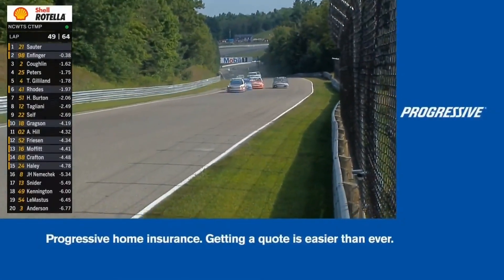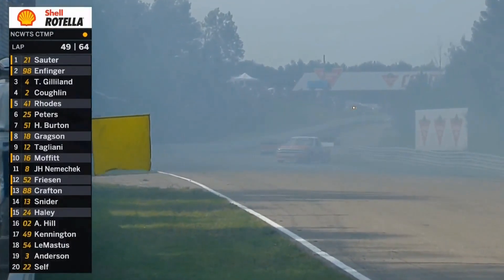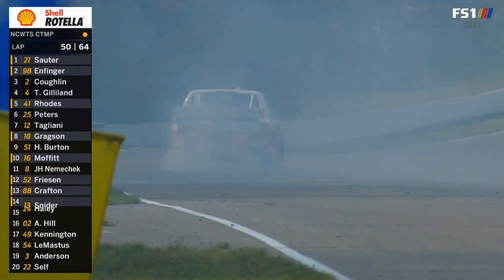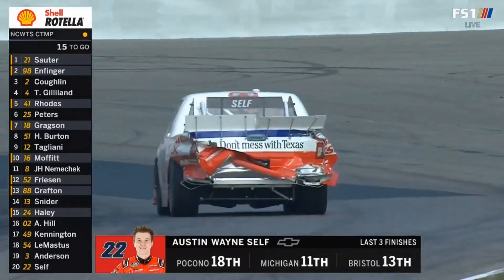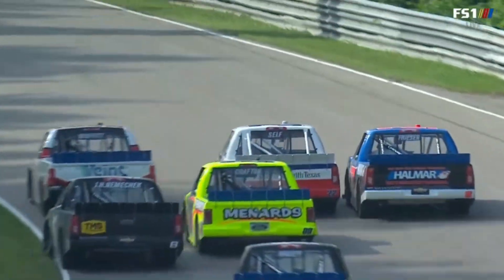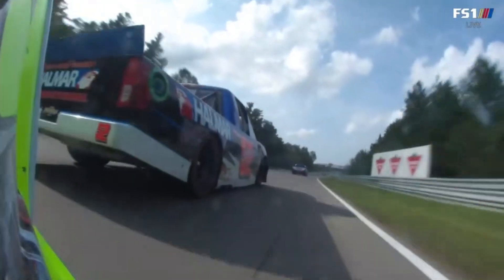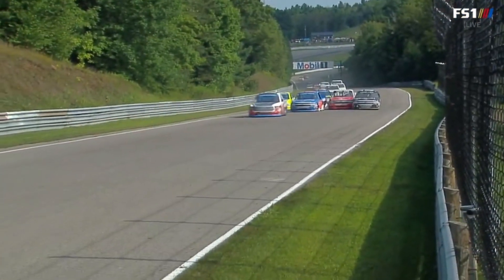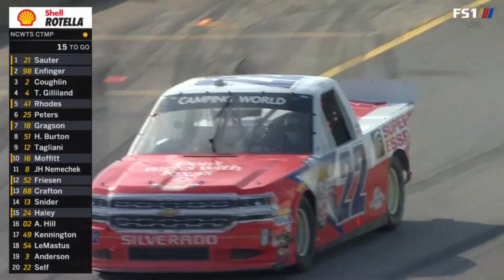NASCAR Camping World Truck Series 2018. Canadian Tire Motorsport Park. Austin Wayne Self Crash